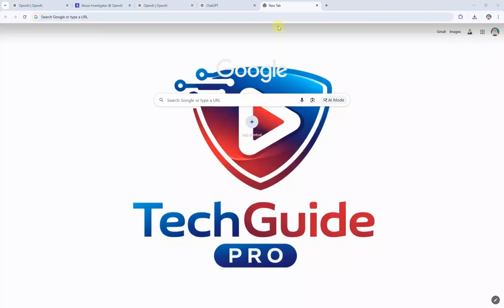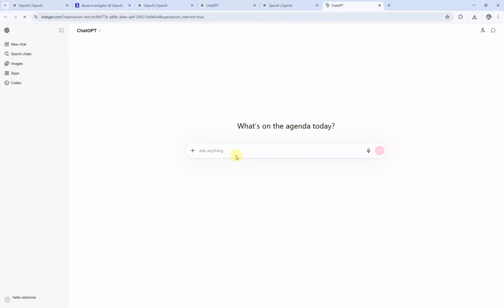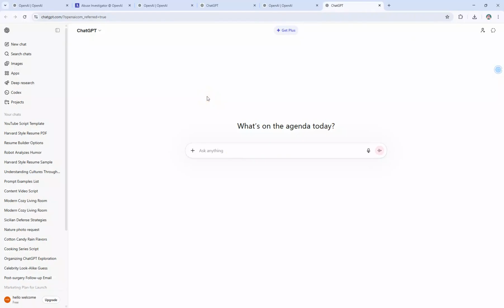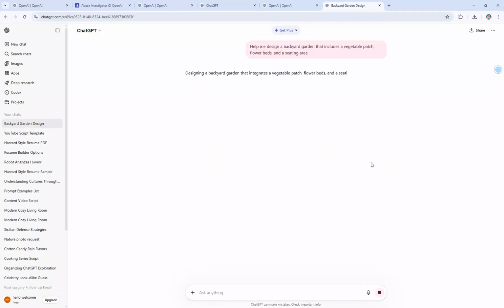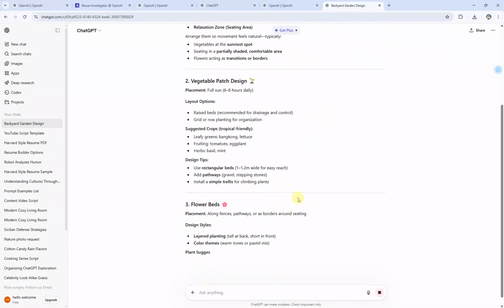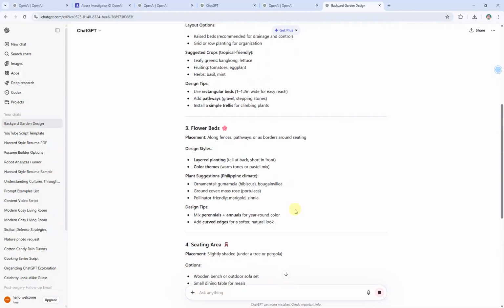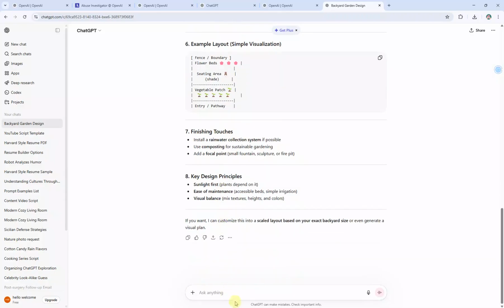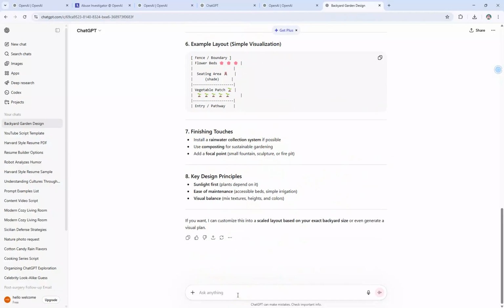How to Use ChatGPT for Creative Garden Design - Easy Guide 2026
Learn how to use ChatGPT for garden design.

In this tutorial, we’ll explore how to leverage ChatGPT as your personal garden designer, helping you create beautiful and functional outdoor spaces. Discover how to generate design ideas, choose the right plants, and plan layouts based on your preferences and local climate. Whether you're a novice gardener or looking to enhance your landscaping skills, this guide will empower you to transform your garden dreams into reality using AI technology.